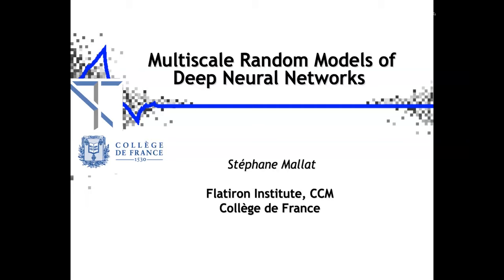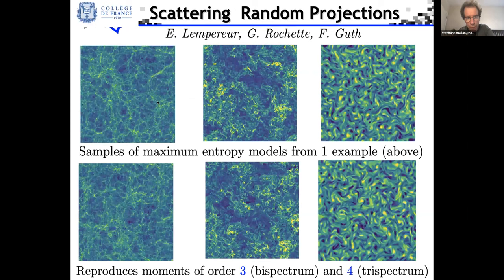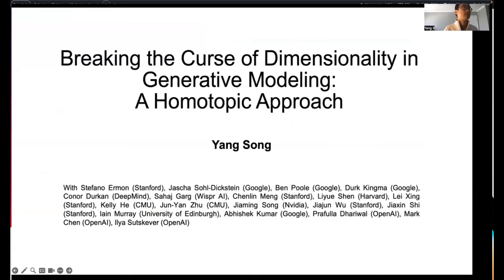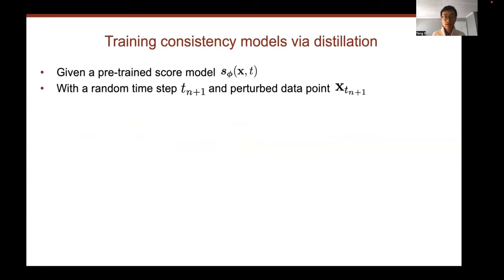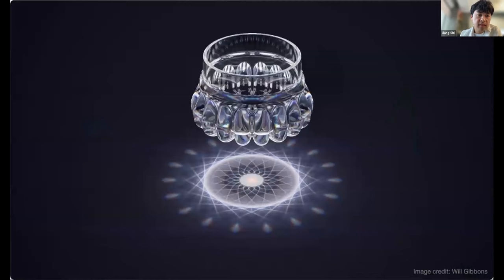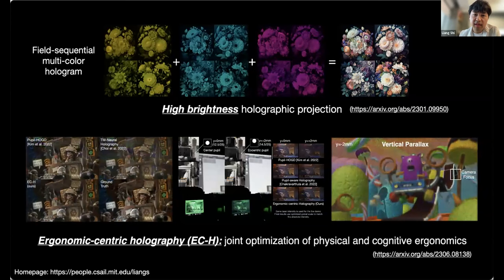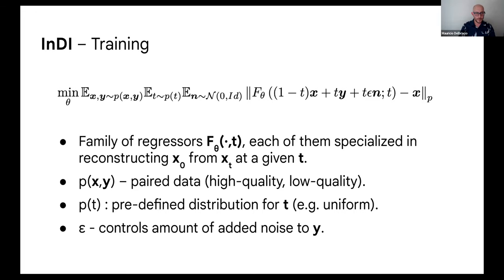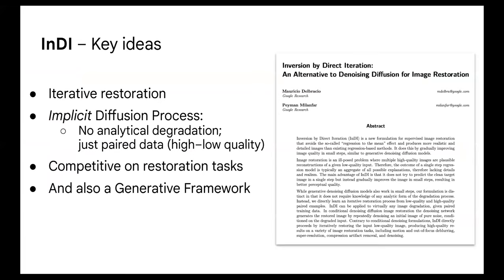CVPR #18482 - 12th IEEE International Workshop on Computational Cameras and Displays (CCD)